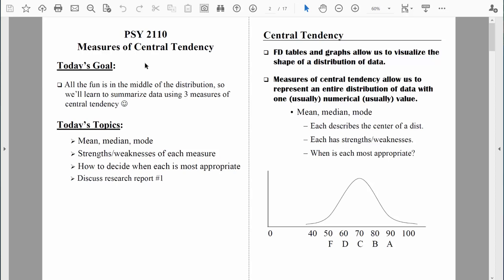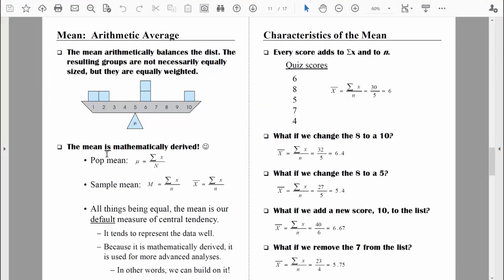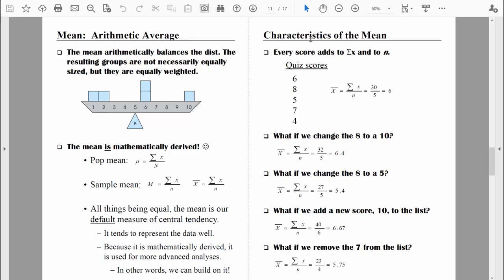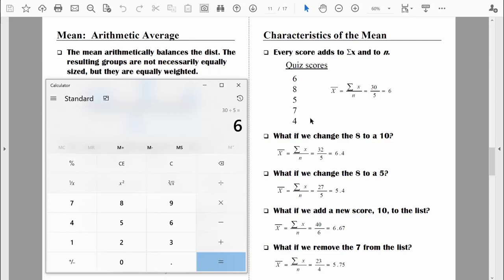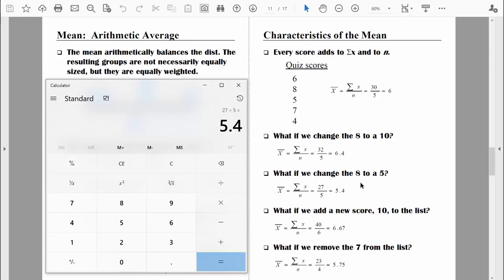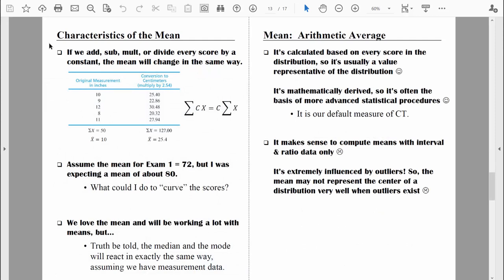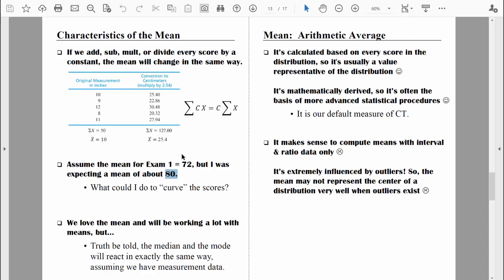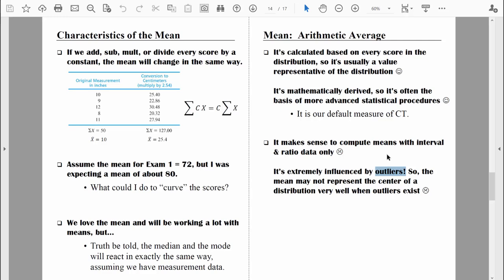PSY 2110 Statistics: Central Tendency #3 (The Mean or Average)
In this video, I discuss the mean, also known as the average, highlighting its strengths and weaknesses. The mean is the default measure of central tendency for a variety of reasons, but primarily because it is the only measure of central tendency that is mathematically derived. The mean can be used with quantitative data measured on an interval or ratio level scale.